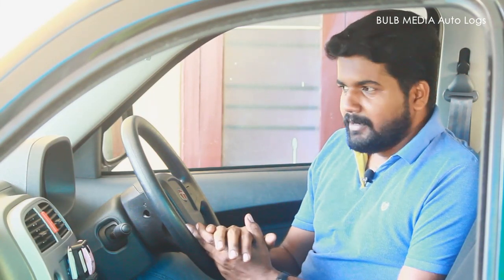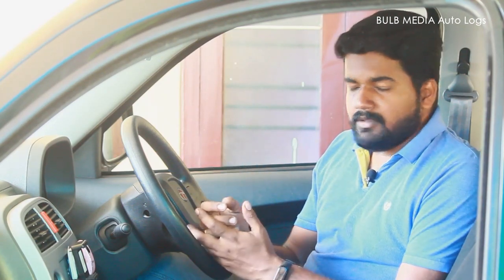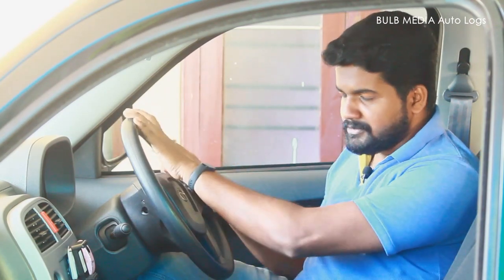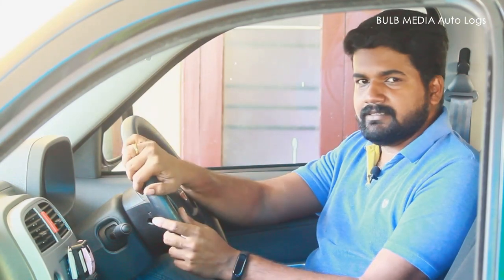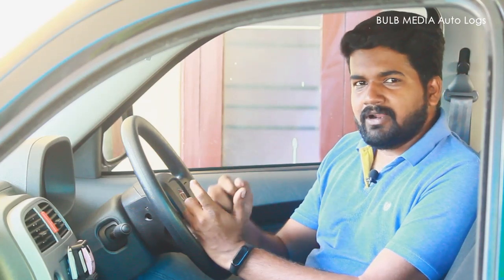റിവേഴ്‌സ് എടുക്കുമ്പോഴുള്ള കൺഫ്യൂഷന് പരിഹാരം | Bulb Media | Driving Tips | Malayalam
Drive reverse without any confusion